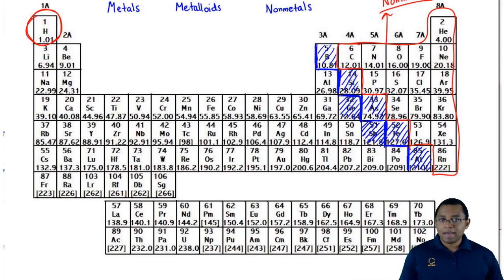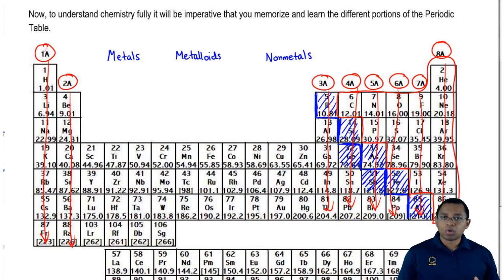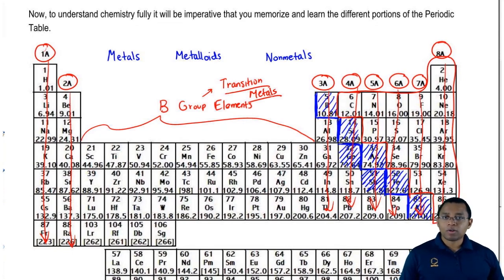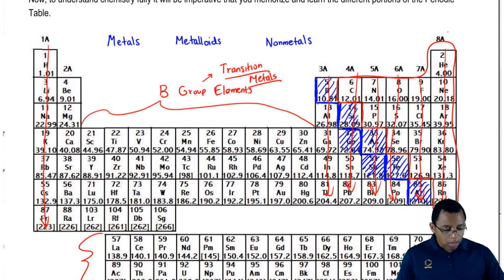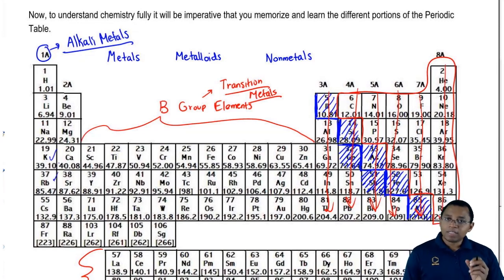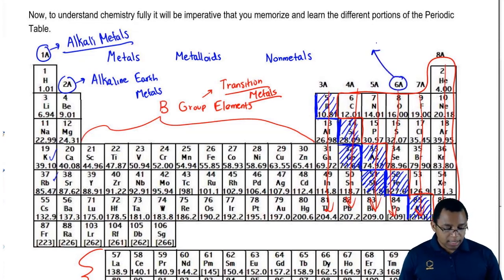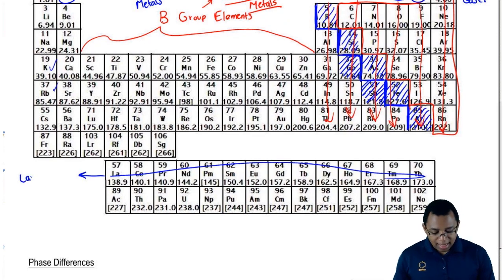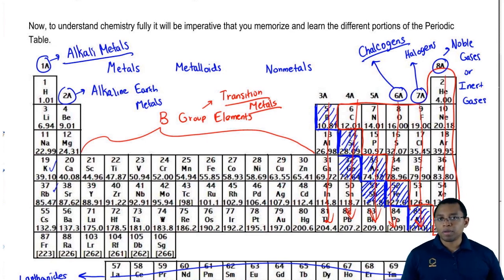The Groups of the Periodic Table Simplified!